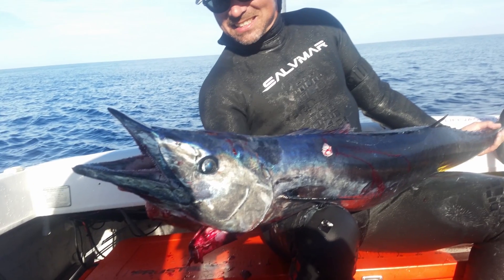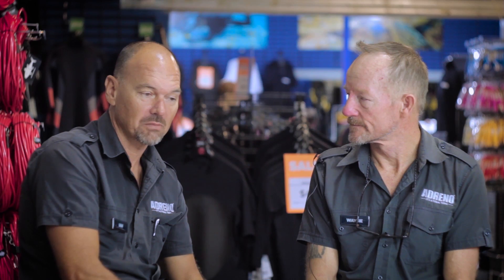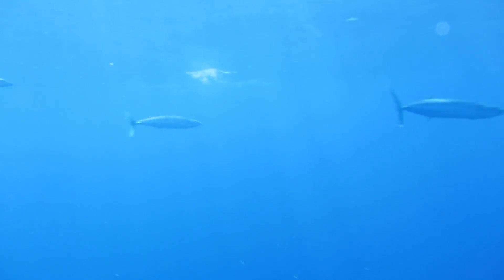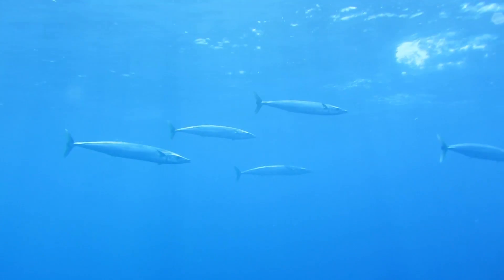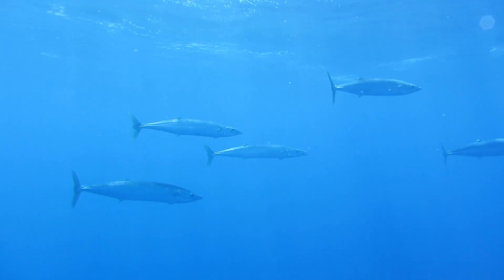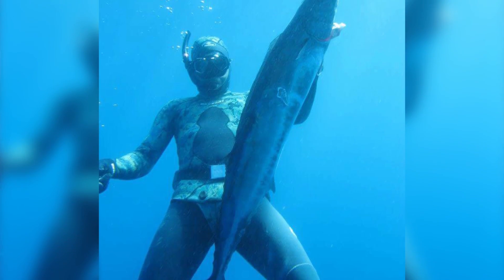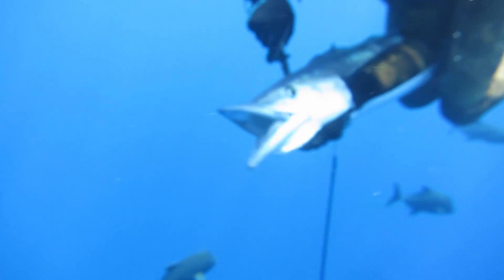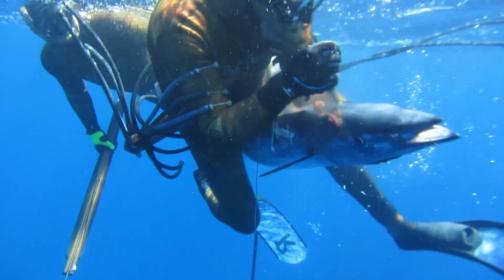How to Hunt Wahoo | ADRENO Spearfishing Tips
How to spearfish Wahoo. Want to spear a fish that will make you scream WAHOO! Adreno's Wayne Judge and Dr Who himself (Ian Shields) talk about hunting a prize pelagic Wahoo; how to do it, when to do it, where to do it.
Wahoo are as beautiful on the plate as they are in the ocean, but beware, this fish can bite back.

The Wahoo is one of the most difficult fish to catch. With high power, speed and a cautious nature they are guaranteed to test your gear and experience. If you aren’t packing some quality equipment which has been maintained, they will make the most of it. This is where the accuracy of your shot comes in, because this will be key in making or breaking the catch. Shooting behind or into the head will give you a good chance of holding or stoning the fish. Your experience and technique are important in judging when to take your shot.

The normal shaft set up is sufficient, or a breakaway for when you need to fend of sharks. Larger guns around 1.4m are generally best as they provide the power needed. A standard set up with a 25m float line and large buoy is best for shooting wahoo, especially for when they initially make a run. This provides better success in landing the fish and better safety.

Open water situations such as in the coral sea of the coast of Australia can provide conditions for schools of wahoo. It’s best to try for wahoo in quieter boating periods when the fish haven’t been scared away in around 25m of water around reefs and other structures. But always remember, where there’s fish there’s more fish.

Always take your time with wahoo, they are easily scared and need to become curious and comfortable with you for you to get the opportunity for a decent shot. When pulling in the fish with the float line, always be sure to swim off to one side to avoid it accumulating nearby in large clumps which can limit your movement and create tangles if the fish runs. Once you pull the fish in, grab the tail and flip the fish to put them to sleep. Once you’ve done this you can dispatch the fish using your dive knife.

Always keep in mind that these pelagic fish are strong and dangerous, with sharp teeth that can easily inflict damage. When you put a spear and a knife into the mix, it’s imperative that you take care to catch the fish properly.

Good luck out there, we hope you’re able to land your own wahoo soon!